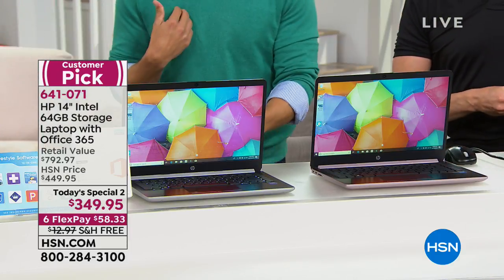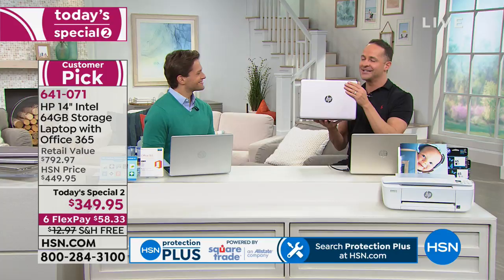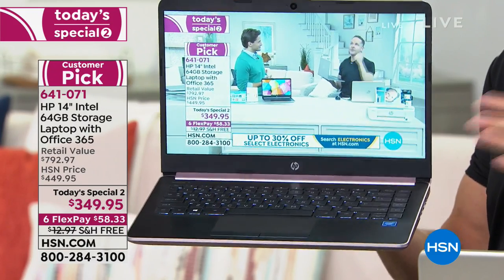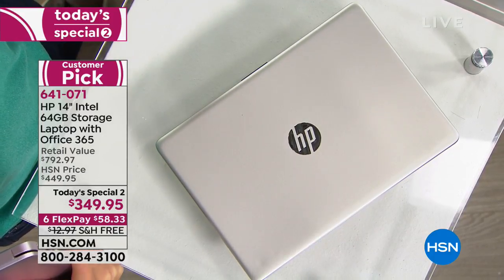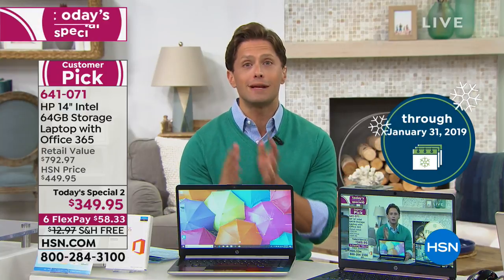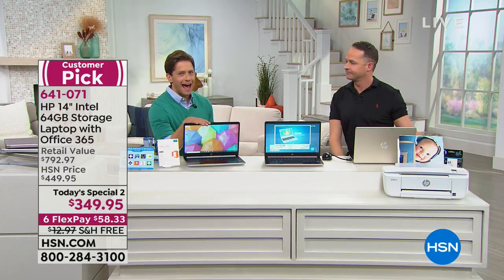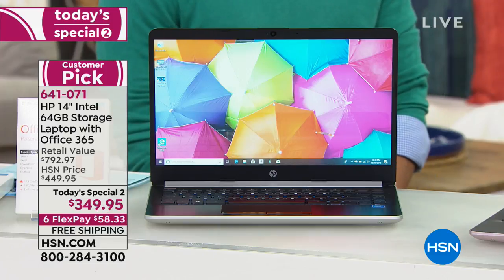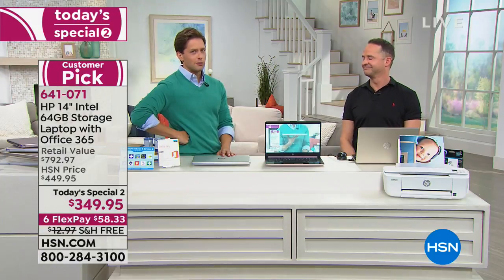HSN | Electronic Gifts featuring Microsoft Surface 10.13.2018 - 12 PM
Discover electronics find items and brands during this hour keeping your interests with technology.